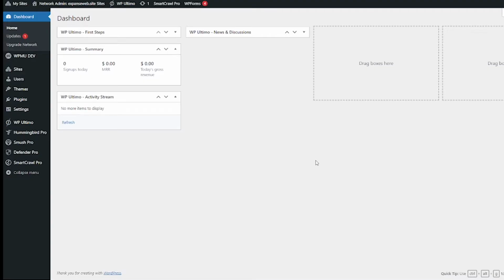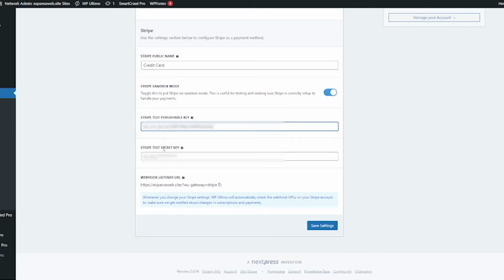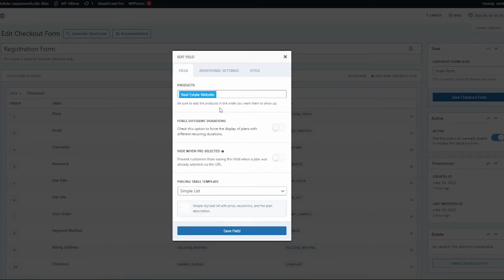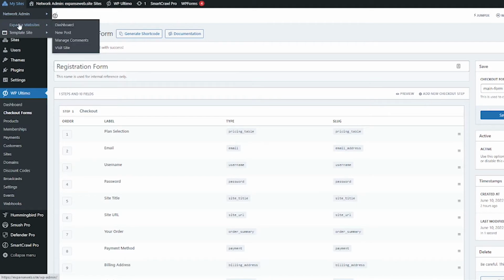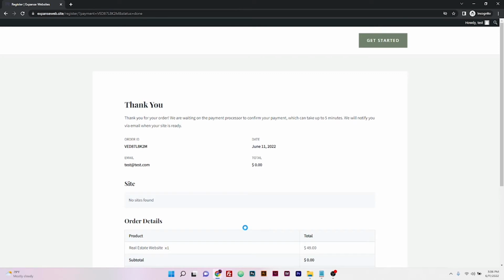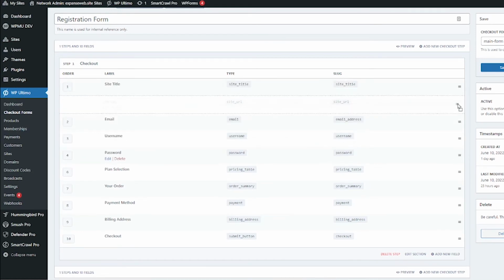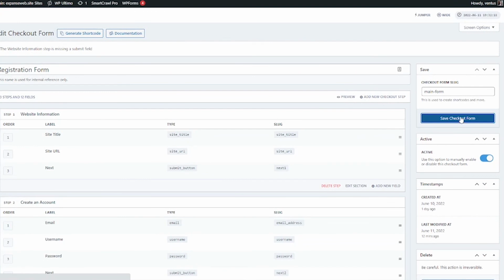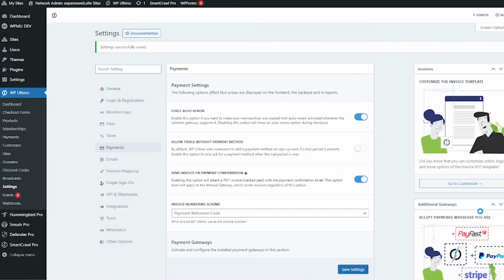WP Ultimo Checkout Forms: Edit Forms, Setup Stripe, and Testing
A well built checkout form is important in any online business, and your Website As A Service business is no exception.   In this video we'll create our WP Ultimo forms for our products.  I'll show you how to create and edit the form (including a multi-step option), setup your payment gateway, test it, and add it to your site so you can take payments from your customers.

00:00 Intro
00:19 Connect Stripe
04:21 Create or Edit Your Form
08:50 Add Form to a Page
09:36 Test Form
14:53 Multi-Step Form
19:42 Make Form Live

RESOURCES